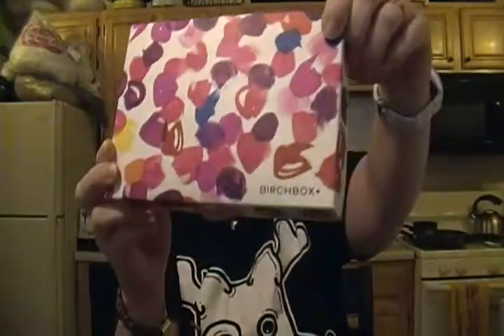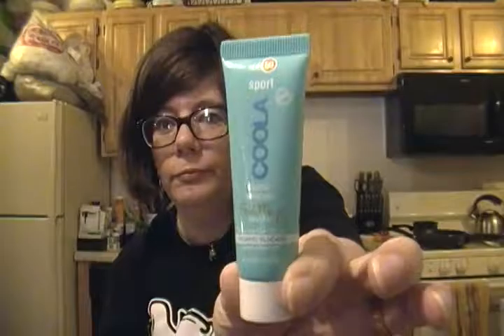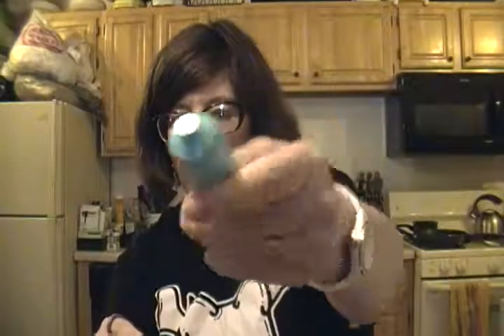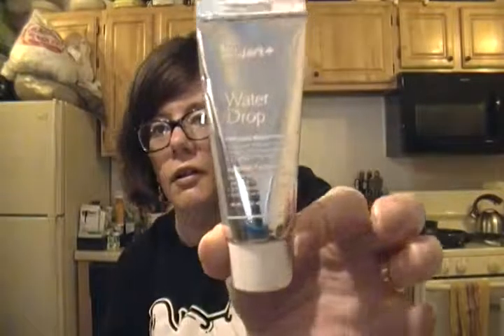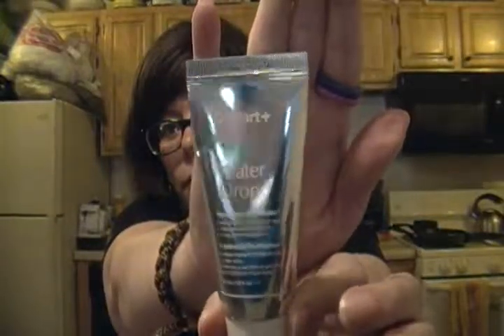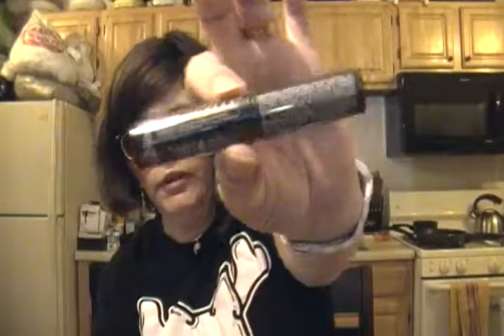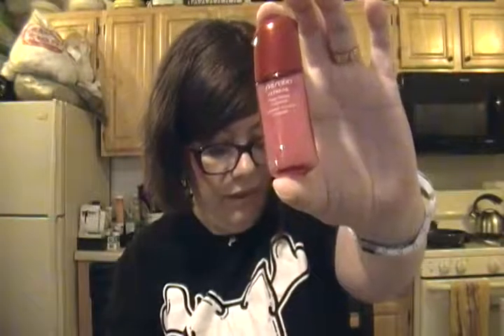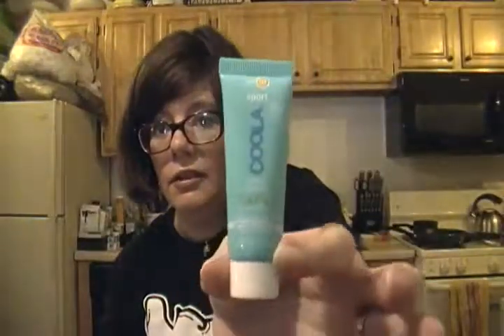Birchbox July Unboxing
Sorry About Noise I had my fan on it was way hot in here

My address for Subscribers to write me or send things to me
Heidi K
45 McCusker Dr
Apt 3
Braintree,Ma 02184